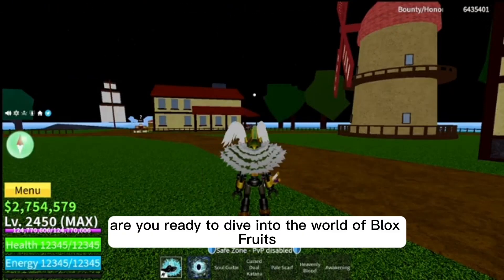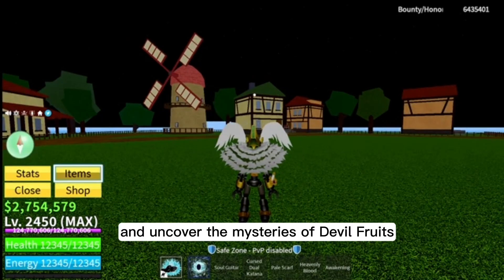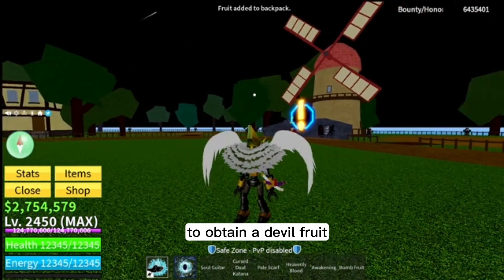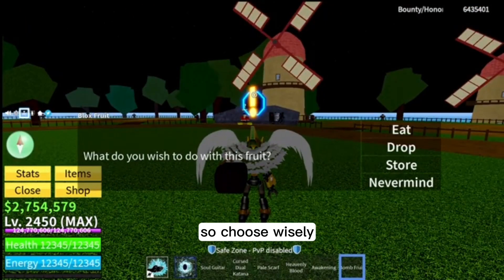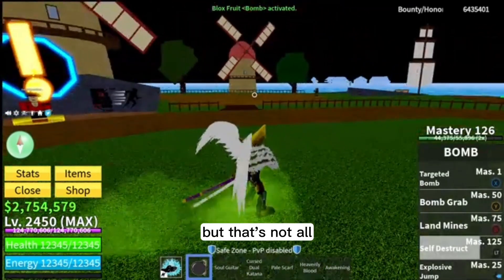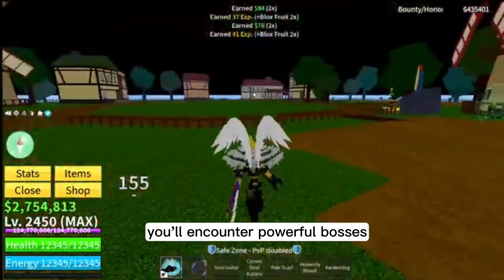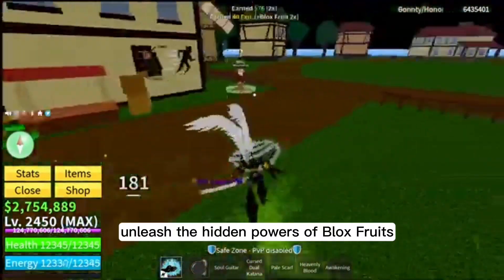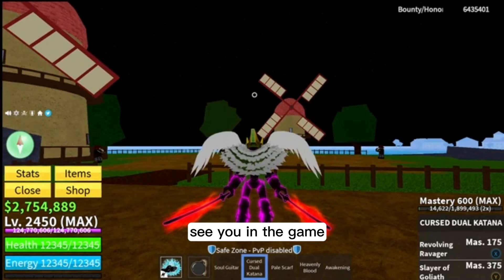"Blox Fruits: Unleashing Hidden Devil Fruit Powers!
Welcome to our comprehensive guide to Blox Fruits! In this video, we dive deep into the hidden powers that can be unleashed within this thrilling game. Join us as we navigate through the vast world of Blox Fruits and uncover its mysteries.

Whether you are a seasoned player or a newcomer, this guide is designed to help you maximize your gaming experience. We provide valuable insights, tips, and strategies to enhance your gameplay and ensure you make the most of your abilities.

Discover the secrets behind every skill and power available in Blox Fruits as we embark on a journey filled with intense battles, thrilling quests, and epic encounters. Unleash your hidden potential as we unveil the hidden powers that lie dormant within the game.

Learn the intricate mechanics and master the different fighting styles that cater to a variety of playstyles. With our in-depth explanations and demonstrations, you'll gain a deeper understanding of the game's combat system, enabling you to dominate the battlefield with confidence.

Prepare yourself for an immersive experience as you explore the vast open-world environments Blox Fruits has to offer. Uncover hidden treasures, forge powerful alliances, and confront formidable foes to claim your place among the top players.

With our comprehensive guide, you'll gain insights into the intricate crafting system, allowing you to create powerful weapons, armor, and items. Unlock the potential of rare materials and discover the recipes needed to forge legendary equipment.

Join us on this thrilling adventure as we equip ourselves with knowledge, navigate the complexities of Blox Fruits, and strive to become the ultimate warrior. Whether you're seeking to level up your skills, defeat tough bosses, or explore the game's diverse landscapes, this guide has got you covered.

Get ready to embark on an extraordinary journey as you unleash your hidden powers in the captivating realm of Blox Fruits!